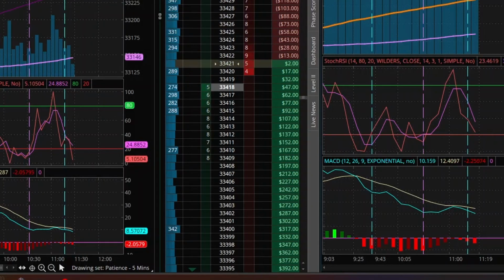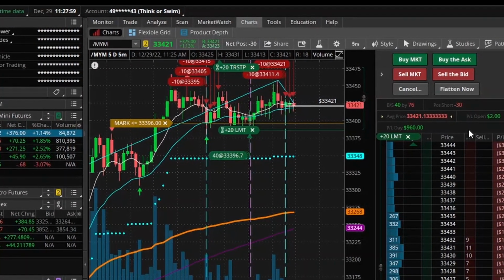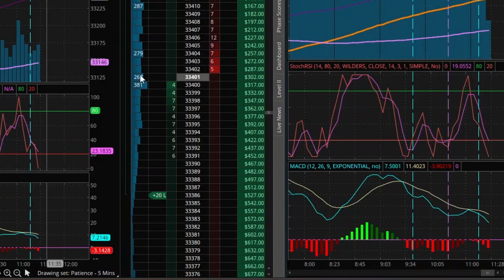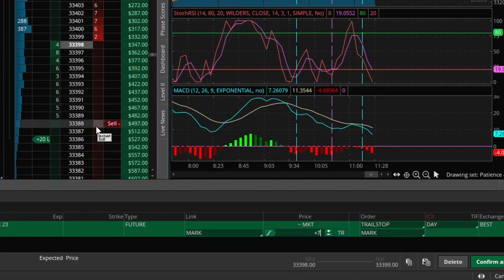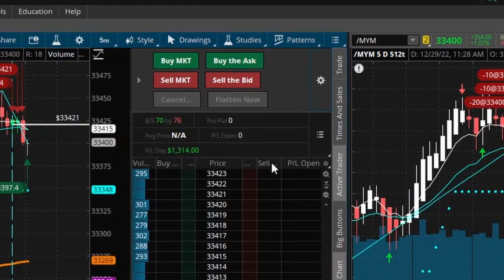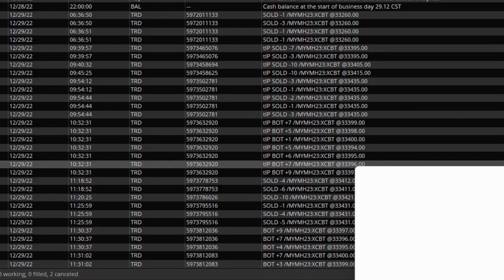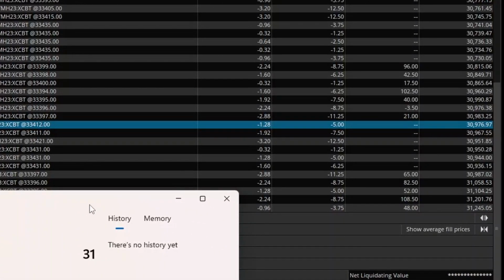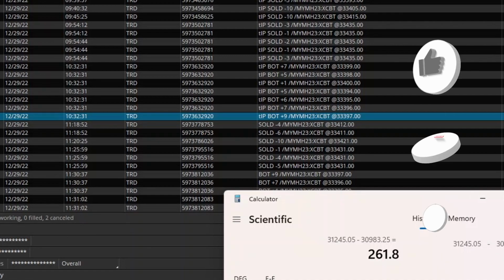LIVE Trading Recap | $261.80 in 13 Minutes | Index Futures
⏰ Timestamp
00:00 Intro
01:35 1st Entry
03:04 2nd Entry
04:05 Risk Management - OCO
05:43 3rd Entry
08:50 Exit
10:27 Account Statement

Playlist for How To Content on Personal Finance -

Video Editing Tool: DaVinci Resolve
Video Editing Skills: Beginner

✅ I am also trying to lose weight due to health reason as directed by Doctor.